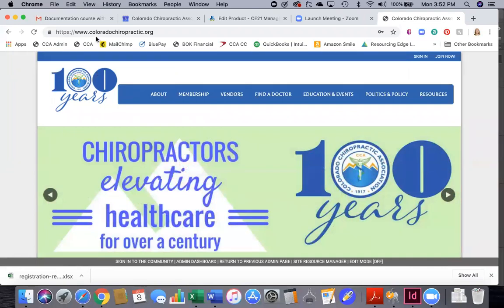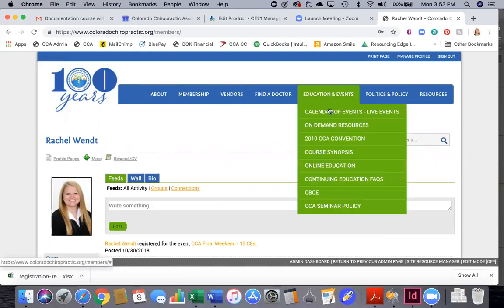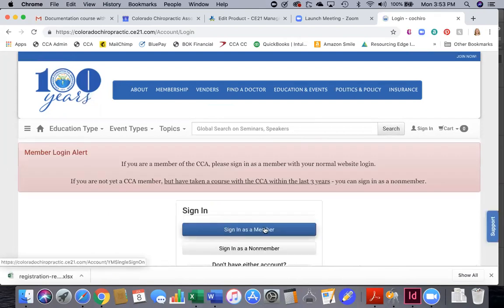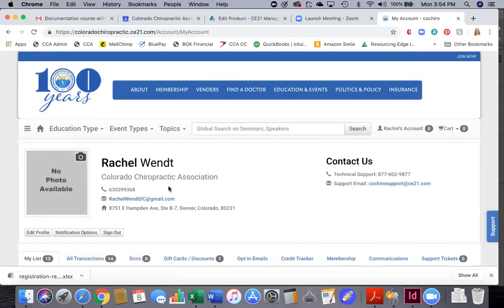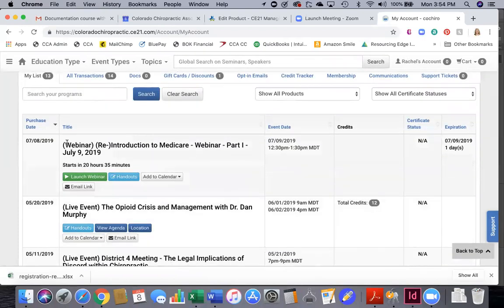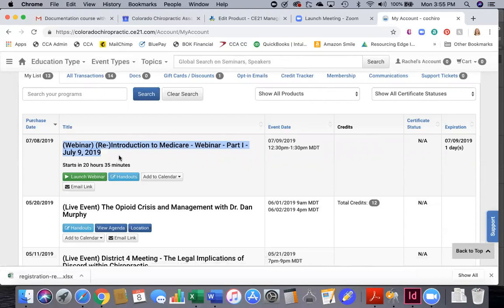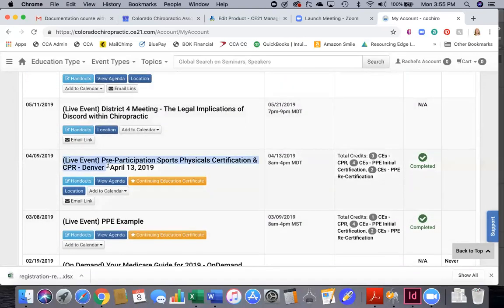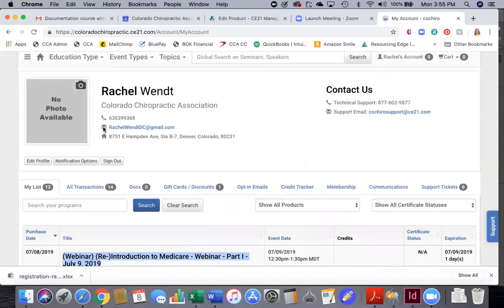CCA - Quick video on how to access a webinar